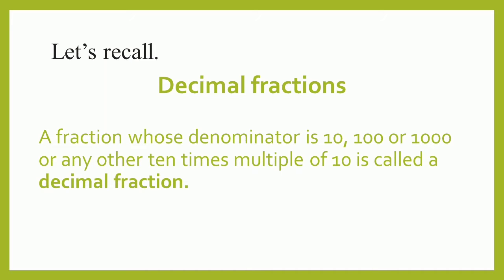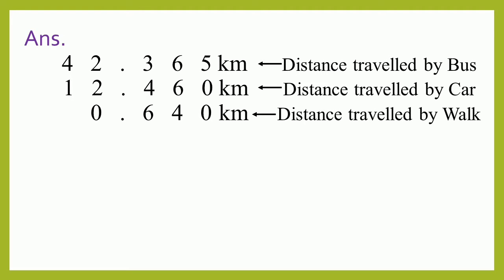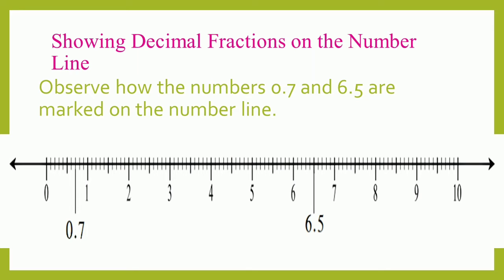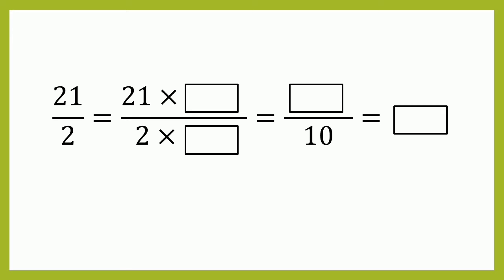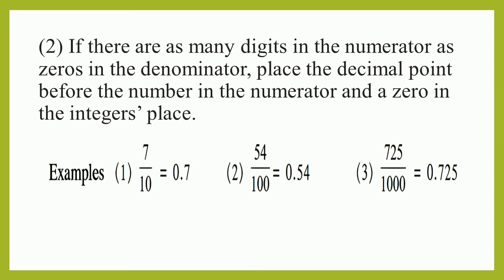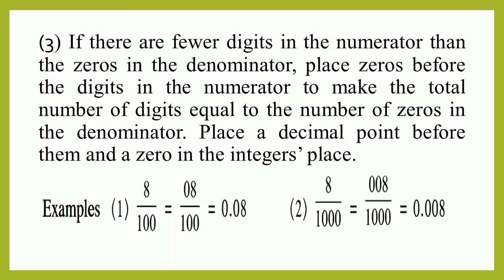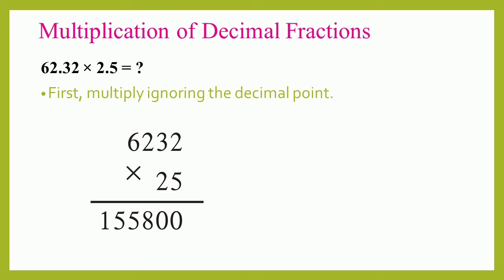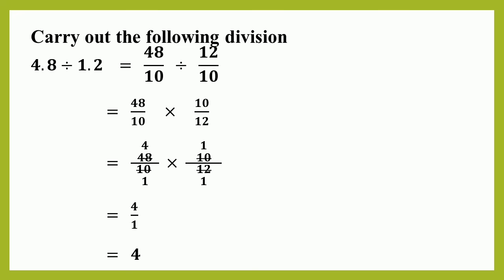Maths Std - 6th Decimal Fractions. NMMC school no 91 Diva English Medium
Video made by Mr.Bharat Bangar.